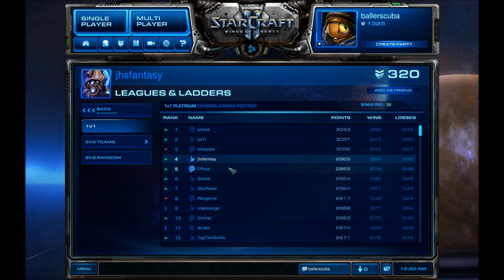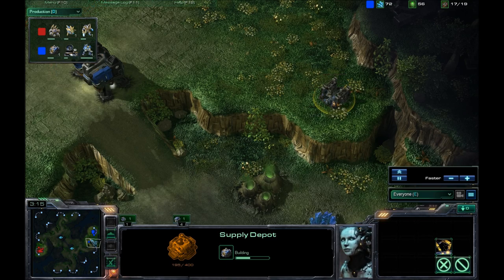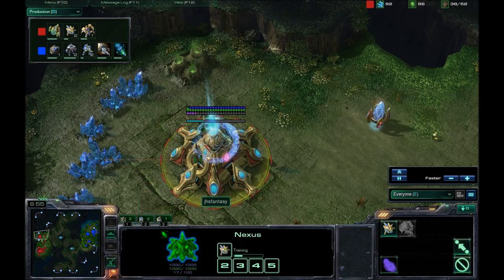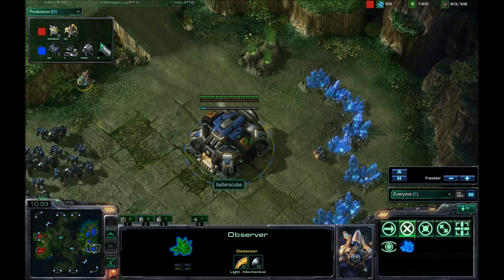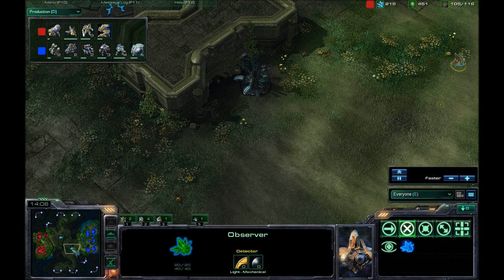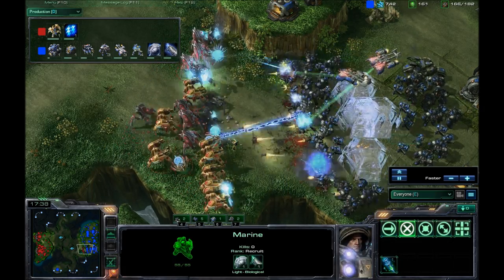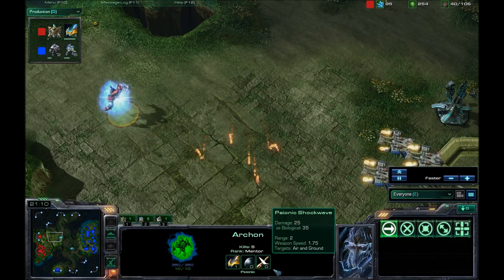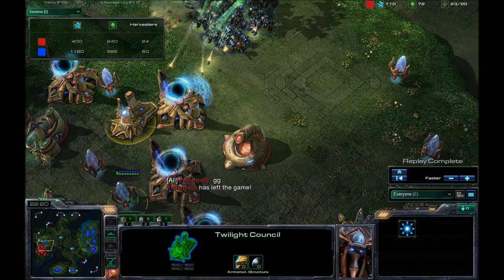Starcraft 2 Commentary #146 (T)ballerscuba vs. (P)jhsfantasy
My match against the Protoss player jhsfantasy on Lost Temple.